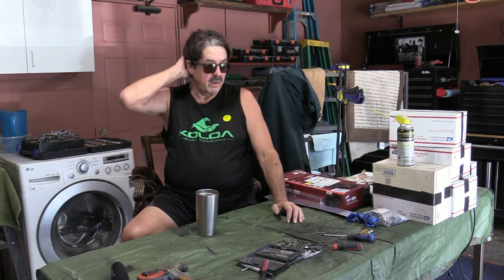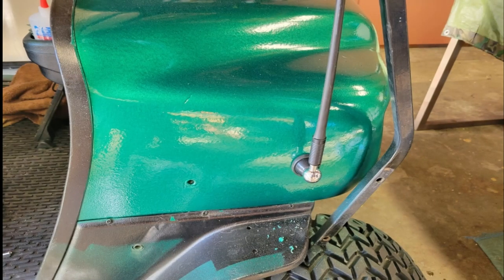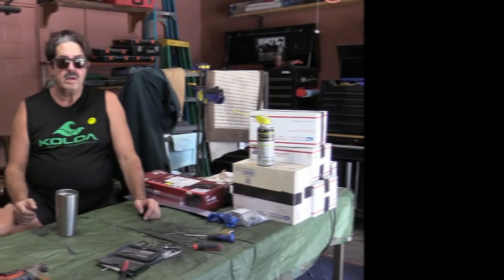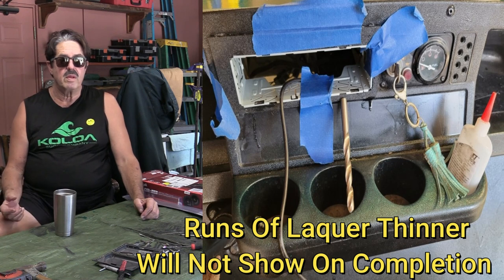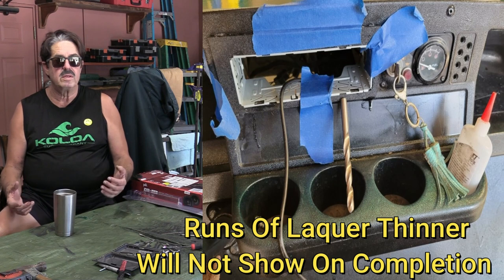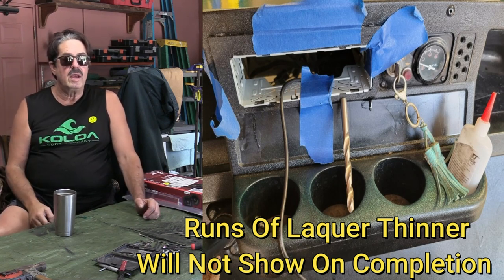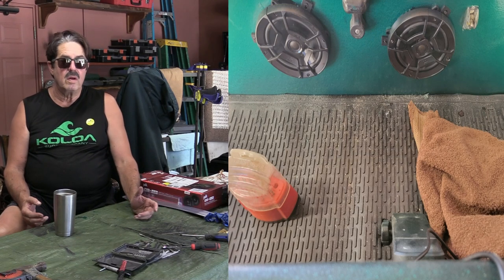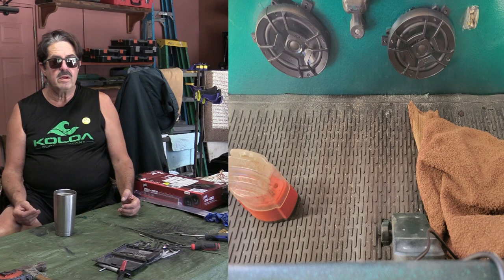EZGO Golf Cart Restoration Part #4 (Antenna/Stereo Bracket DIY Install + Tips)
EZGO Golf Cart Restoration Part #4  (Antenna Installation and Stereo Face Plate)
   In this video I show you how I installed the antenna and the face plate for the stereo.

Dupli-Color Vinyl and Fabric Spray
Rust-Oleum Sandable Primer
Filter Regulator
Water Proof Marine Antenna
Polk Ultra Marine Coaxial Speakers
Kenwood Stereo with Blue Tooth
ABS Black Plastic Sheet
TCP 2 pack Inline Air Filters
T-Bar Clamps